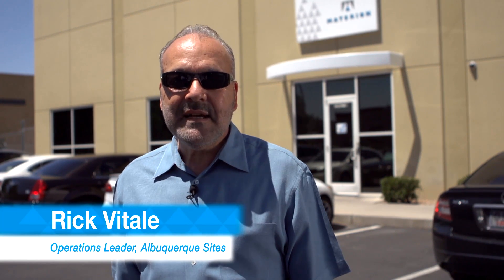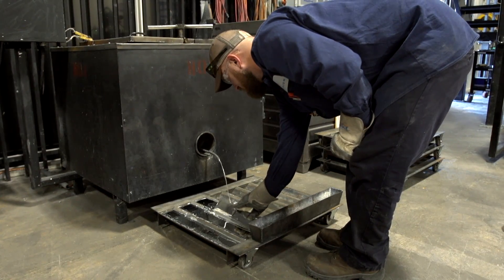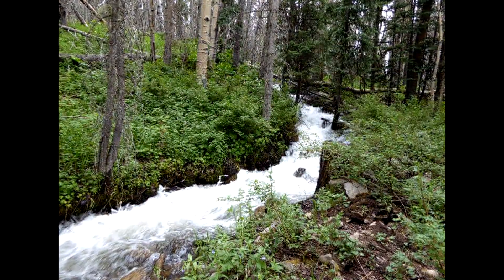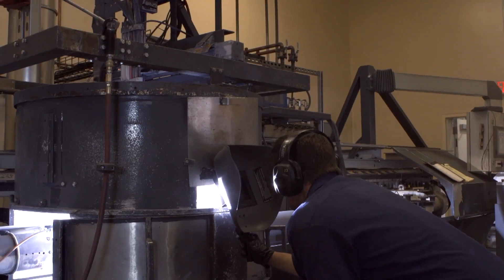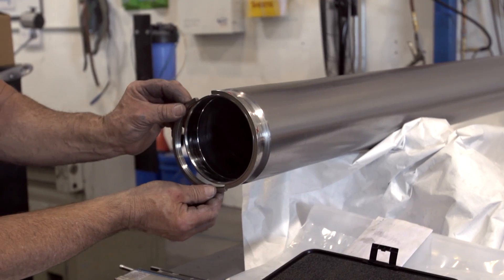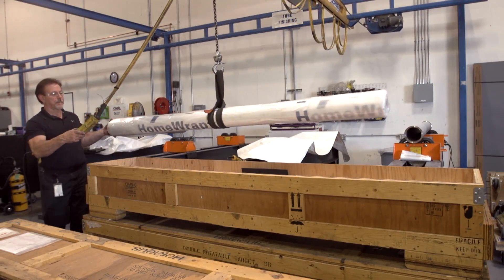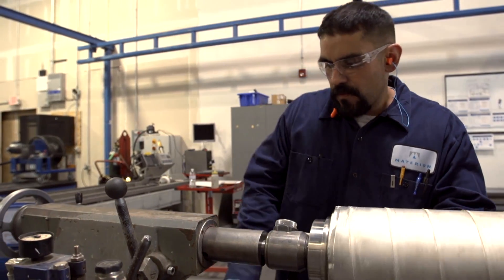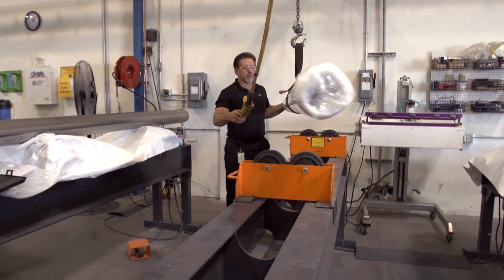Materion Is Enriching Life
Our latest video highlights how Materion Advanced Materials employees are enriching lives with their contribution to reducing energy consumption in the architectural glass market. Watch as our employees explain how they make rotatable sputtering targets that are used in the production of large area glass coating. The energy saved is just one more example of how Materion employees are improving the world with what we do every day.